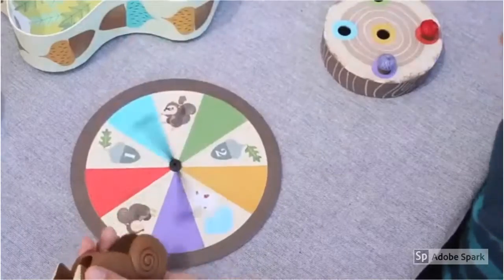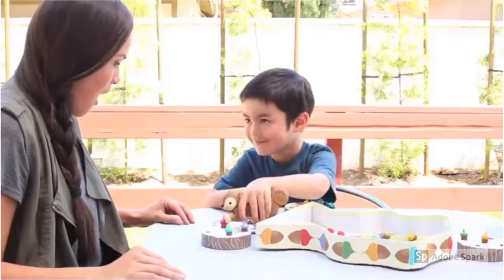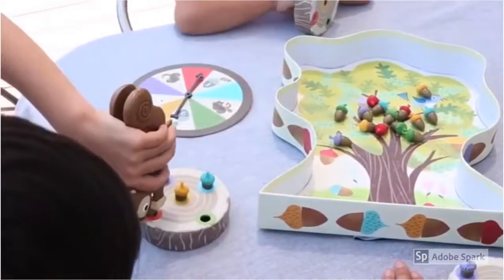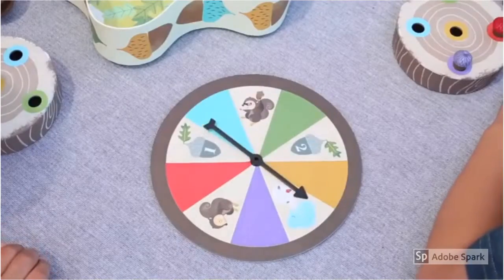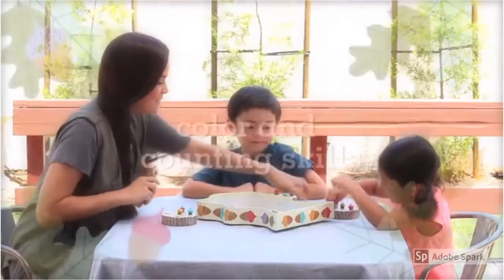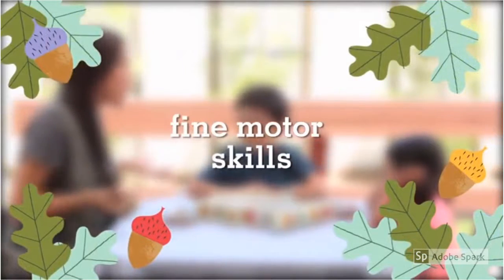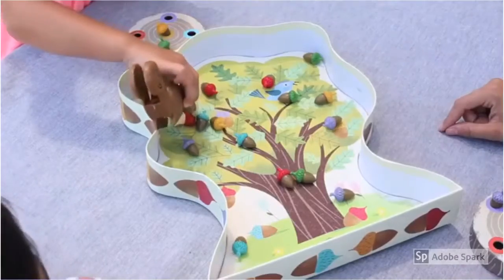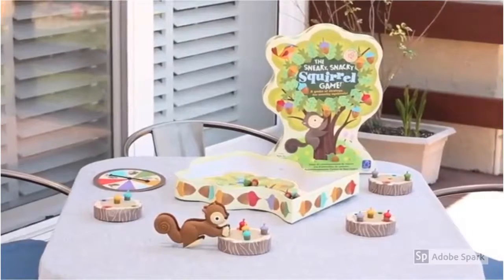Educational Insights The Sneaky, Snacky Squirrel Game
If you want to buy in Amazon United States please refer to use the

If you want to buy in Amazon United Kingdom please refer to use the

If you want to buy in Amazon Deutschland please refer to use the

Educational Insights The Sneaky, Snacky Squirrel Game is available now in Amazon.

*NO READING REQUIRED! Your forest pals are hungry and need your help. Help them find their acorns in this fun and addictive toddler board game designed to teach young children about colors. Easy to understand and play—no reading required. Easy set up and clean up; box doubles as storage.
*BEST-SELLING PRESCHOOL GAME 5 YEARS RUNNING! Reinforces color learning and helps develop matching skills, strategic thinking, turn-taking, hand-eye coordination, and fine motor skills.
*HOW TO PLAY: Spin the spinner and pick up the matching acorn with your Squirrel Squeezer, placing it in your log. The first to collect 5 acorns wins!
*INCLUDES colorful tree-shaped game board, Squirrel Squeezer, 20 colored acorns, 1 game spinner, 4 logs, and instruction guide.
*AWARD WINNING! Winner of Parents' Choice Award, Dr. Toy Best Picks, Good Housekeeping Best Toy, Canadian Toy Testing Council, and NAPPA Games Honors awards.
*Squirrel themed game
*Game board doubles as packaging
*Develops matching, sorting, strategic thinking, hand-eye coordination, fine motor skills and pre-handwriting skills

Product Description
our forest friends from the award-winning Sneaky, Snacky Squirrel Game are hungry and they need your help. This preschool game develops matching and sorting skills, strategic thinking, hand-eye coordination, fine motor skills, and pre-handwriting skills. Spin the spinner, squeeze the matching colored acorn with your Squirrel Squeezers, and place it into your log. Be the first to fill your log with delicious acorns, and you win! You could also spin pick an acorn, steal an acorn, or lose an acorn, so be strategic, little squirrel. Includes one set of Squirrel Squeezers, 20 colored acorns, four logs, one game spinner, and game board (doubles as packaging). For 2 to 4 players, ages 3 and up.